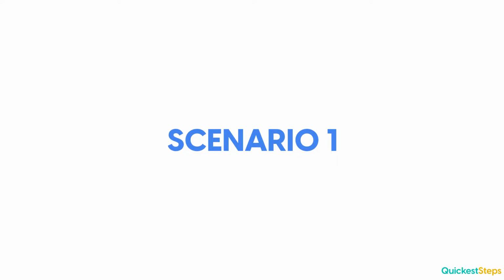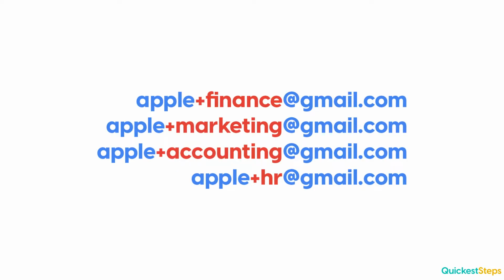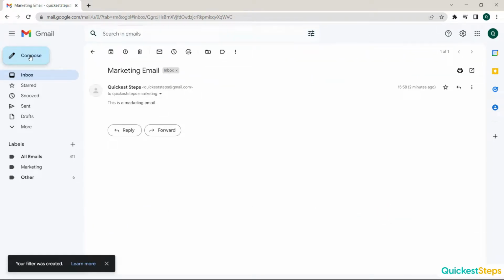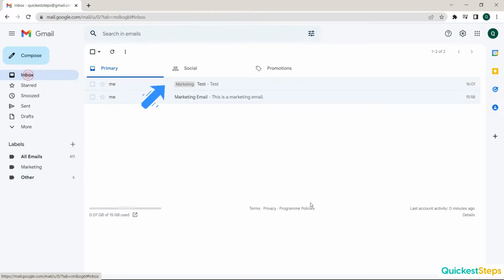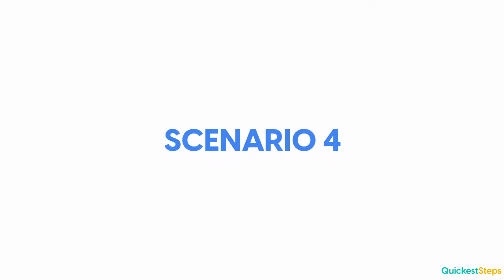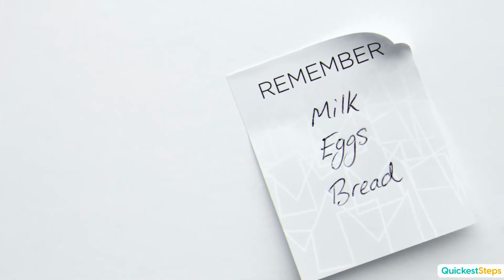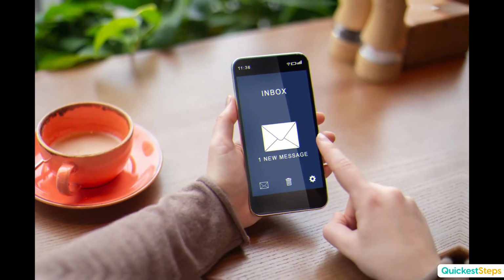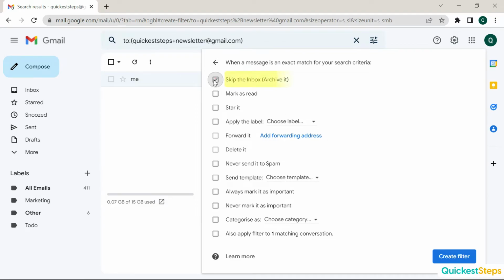Create unlimited Gmail Addresses for free (with 6 Scenarios)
QuickestSteps? You heard it right!

We understand your time is precious.

We will cut short the video, straight to the point, and only show the important steps.

You will never see
- Self Introduction
- Unwanted explanation
- Lengthy Talks
- Ending Outro

Credit - Voice is generated by voicemaker.in